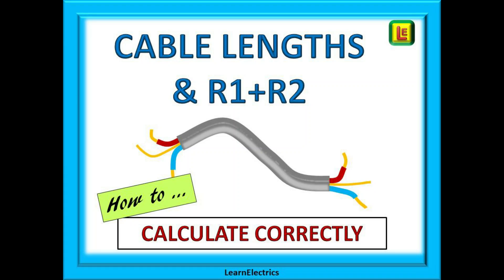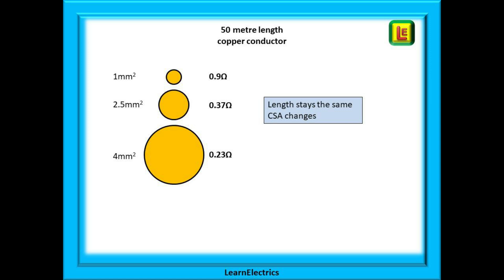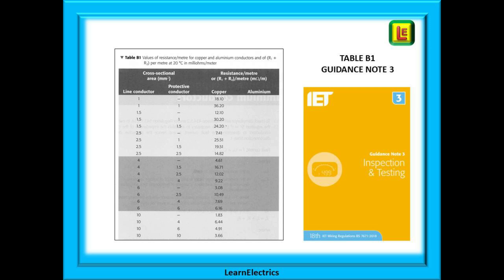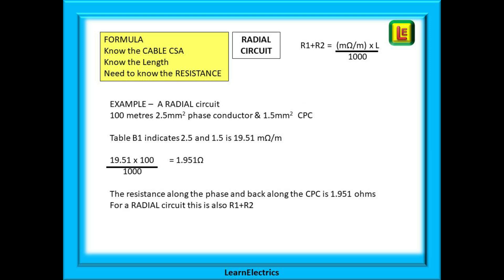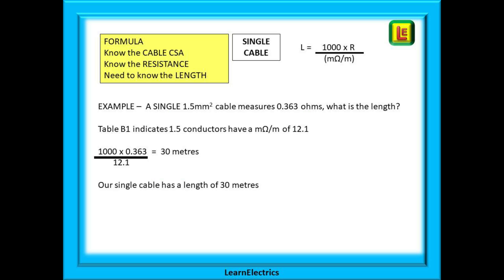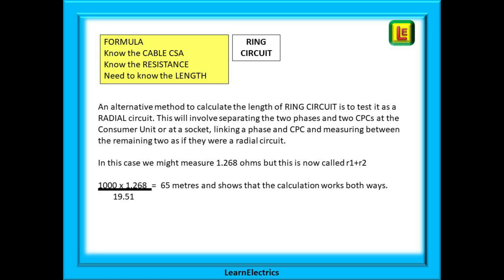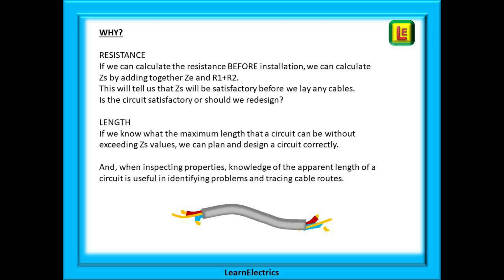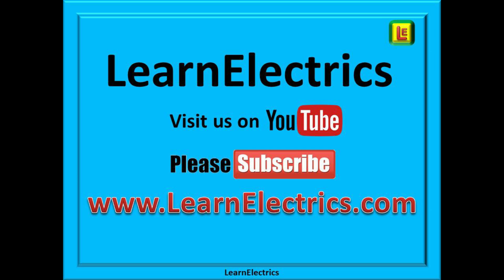CABLE LENGTH CALCULATIONS and R1+R2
An important skill for any electrician is to be able to calculate cable resistances for given cable lengths and to able to determine the R1+R2 values for the different circuits in the building.
And the opposite is equally an essential skill to understand.
If we know the circuit resistance can we determine the length of the circuit whether that is single cables, radial circuits or ring circuits.
How will a circuit’s resistance be affected by using different size conductors in the installation?
We answer these questions in an easy to follow style, give examples of the calculations that can be very easily understood and can be used in real life situations when on site and when designing an installation.